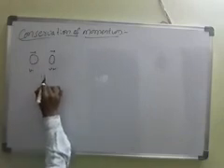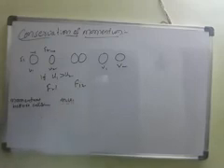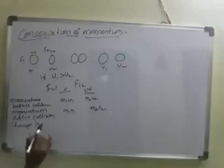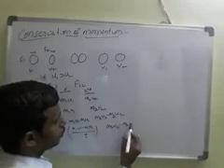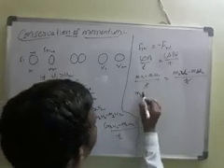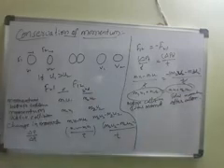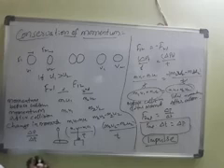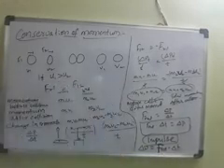9th Std LAWS OF MOTION PART 3B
Video from MD.Rafi